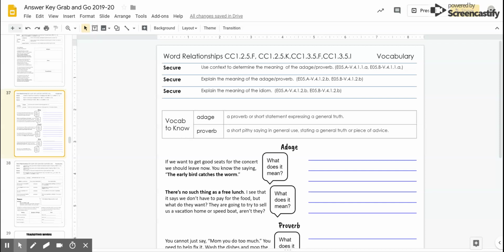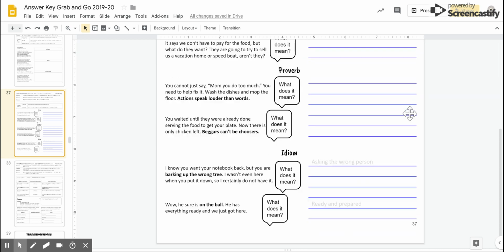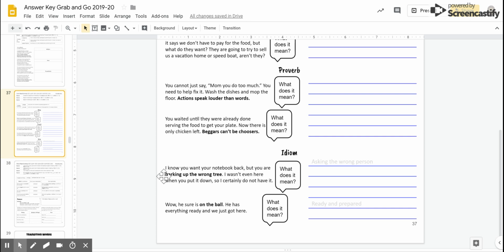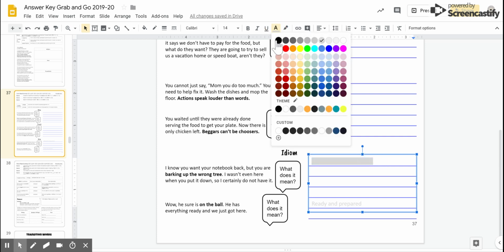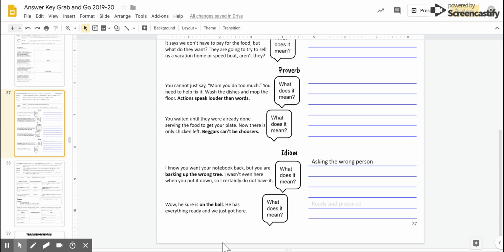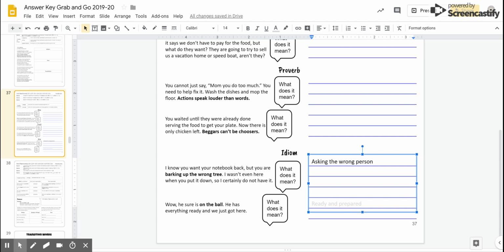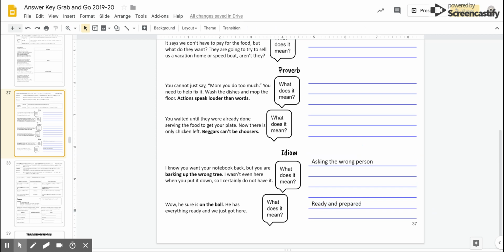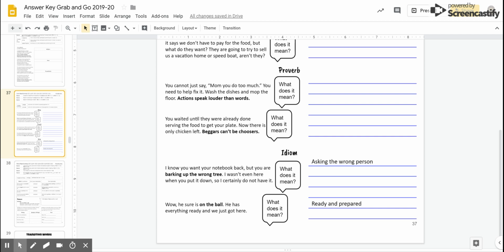Answer Key Grab and Go 2019-20 - Google Slides